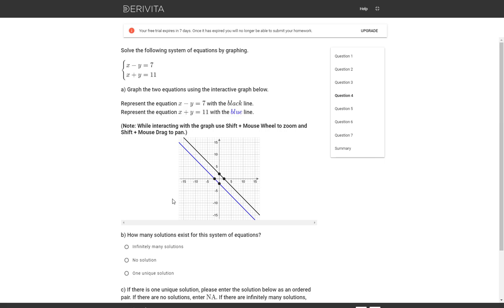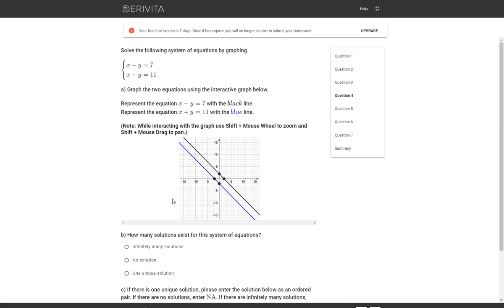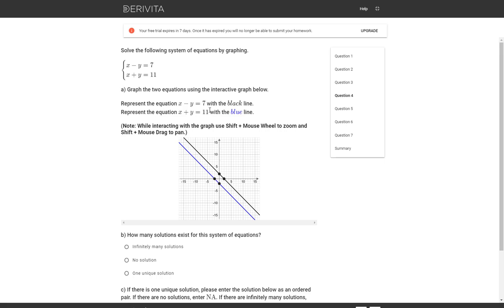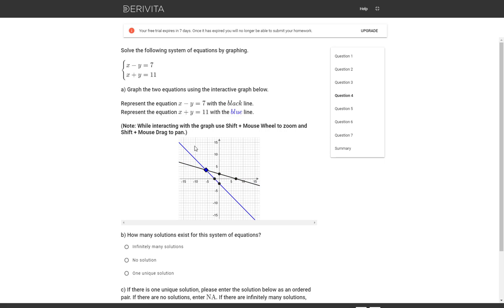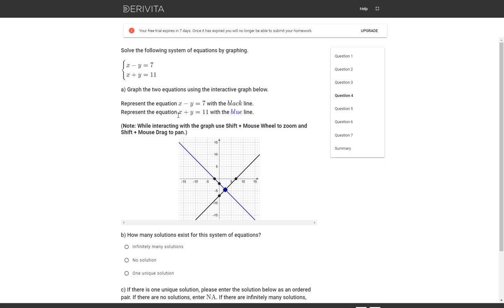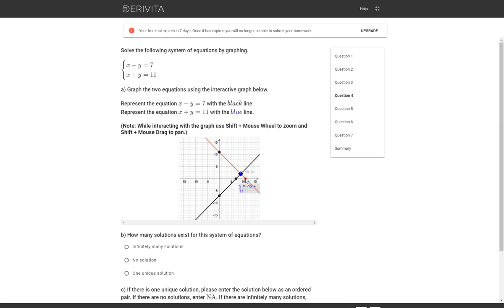System Line Tool in Derivita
THis short video shows you how to use the line tool to graph a system of two linear equations.